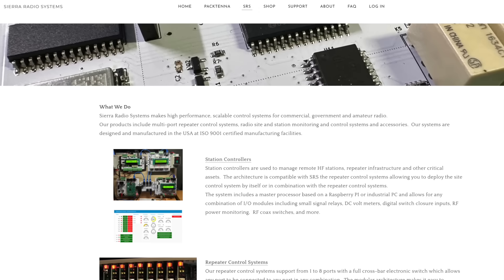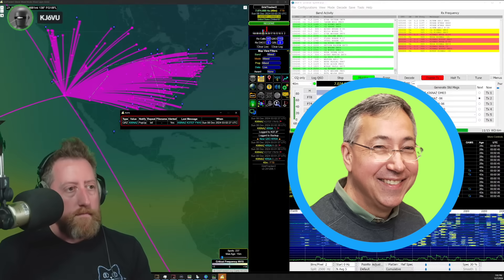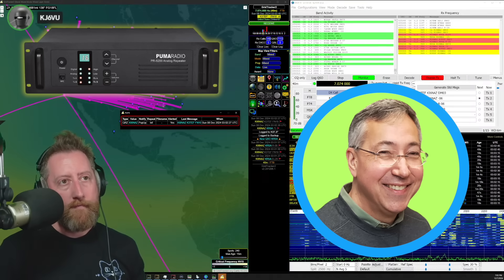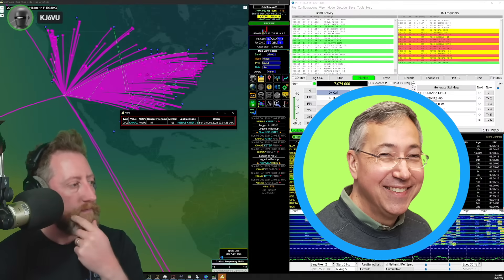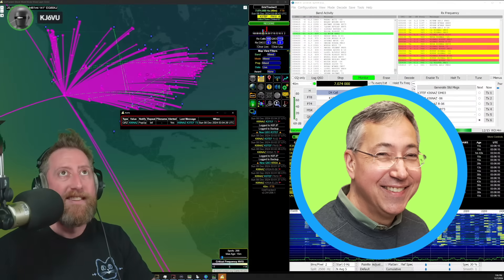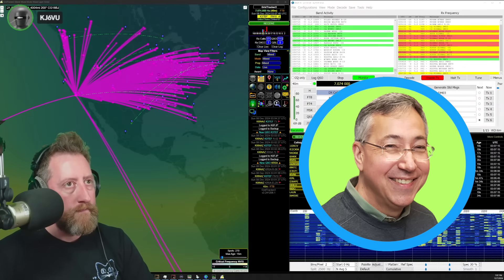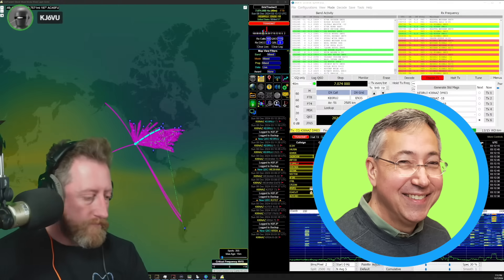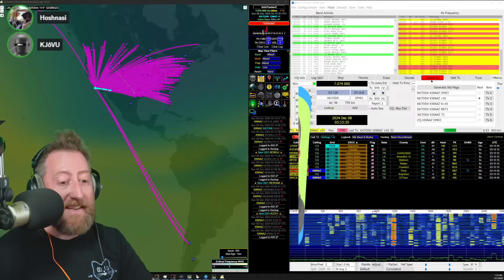The REAL Reason Repeaters Are Dead!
George KJ6VU adds his thoughts on the state of amateur radio repeaters